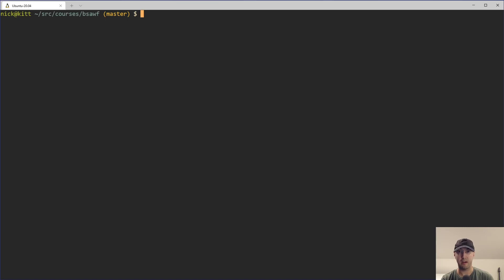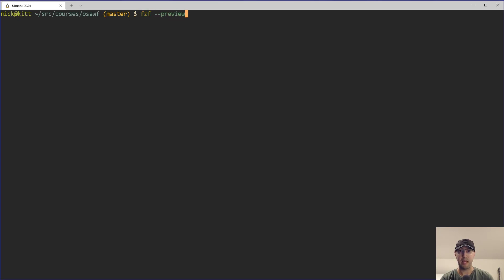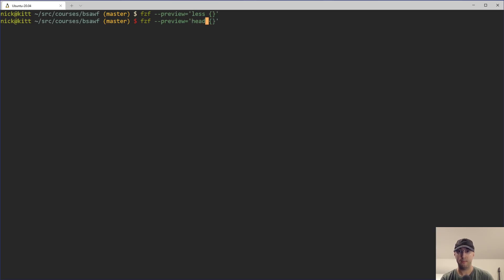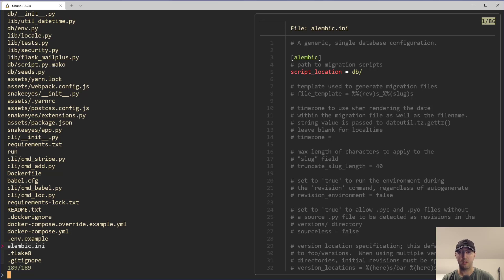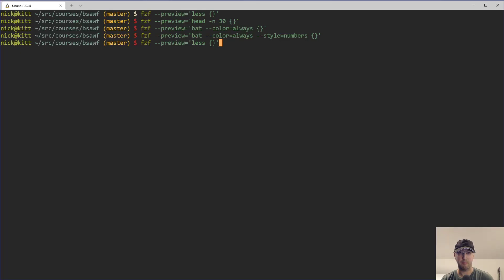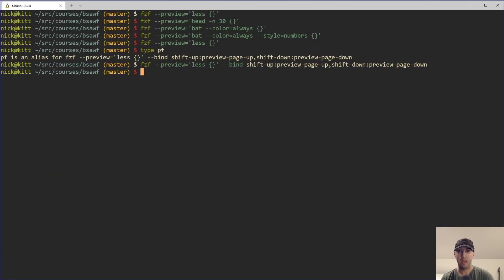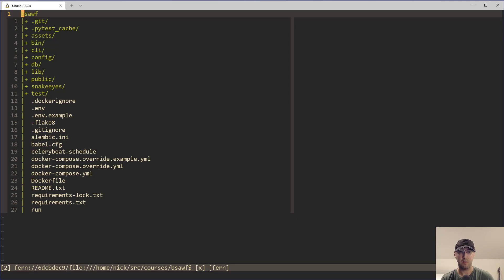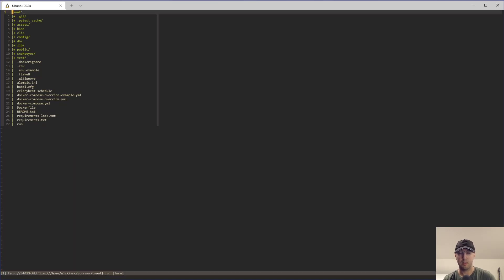Using FZF to Preview Text Files on the Command Line and within Vim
We'll create a Shell alias to quickly fuzzy search files and preview them (with paging).

TIMESTAMPS
0:00 -- Intro
0:08 -- I've made videos in the past about reverse searching your history with FZF
0:18 -- Running the FZF command on its own
0:37 -- Using the built in CTRL+t bind with FZF to fuzzy search files on the command line
0:57 -- Previewing files on the command line with FZF using less
1:59 -- Using different commands to preview files, such as head for the first 30 lines
2:24 -- Using bat to get syntax highlighting in your previewed files
4:06 -- Creating custom FZF binds to page through results and setting up a Shell alias
5:59 -- You can preview files with the FZF Vim plugin by default too
7:08 -- Recap and any questions?